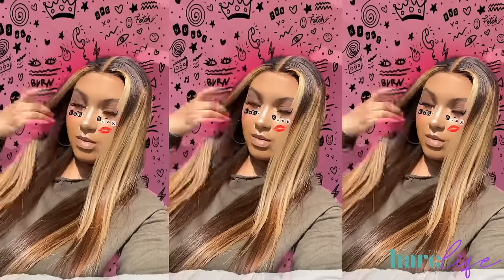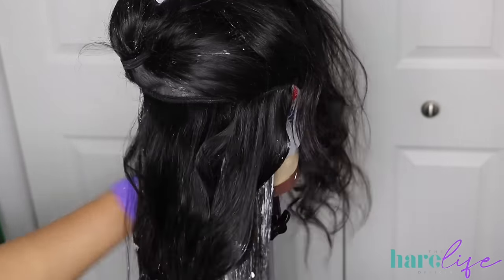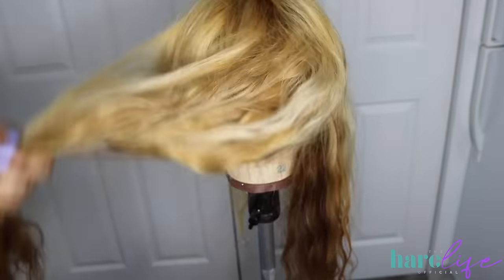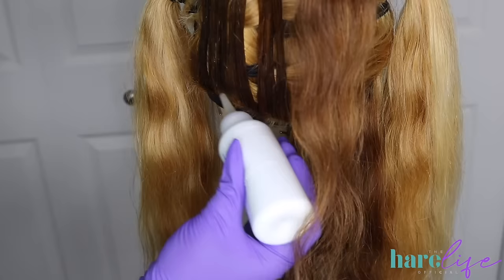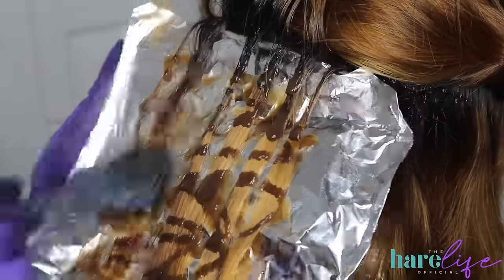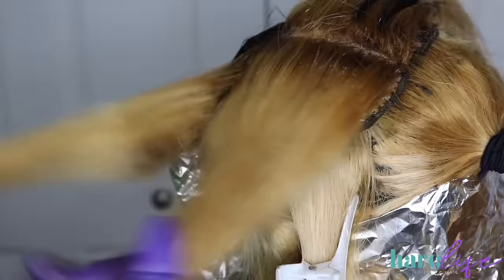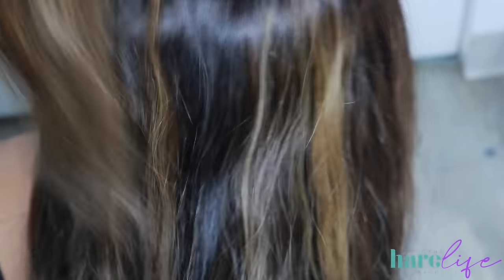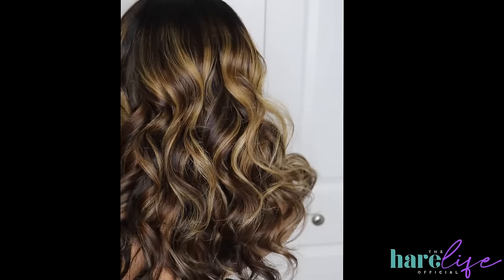How to: Ash Blonde Patch w/ Highlights & Lowlights Your Wig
Twitter ⇢@theharelife
Facebook ⇢ The Hare Life

-The Hare Life Official Raw Indonesian Bundles w 5x5 HD lace closure

-Wella Color Charm bleach

-Salon Care Developer (20 & 30 Volume)
-Blond Me Bleach

-Blond Me Developer (40)

-Ion Color Solutions Shampoo

-Ion Cool Blondes Shampoo

-Dove Intense Repair Shampoo

-silicon mix deep conditioner

-Got2 b freeze spray

-vaseline
-Foil

-Revlon Colorsilk hair dye
light golden brown ( highlights)
dark brown (low lights)
brown black ( base color/ root color)